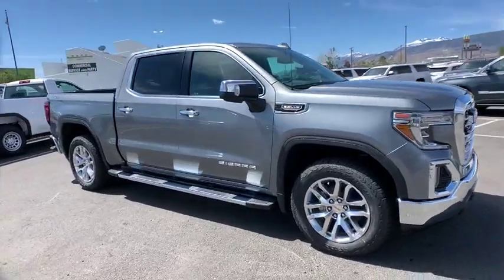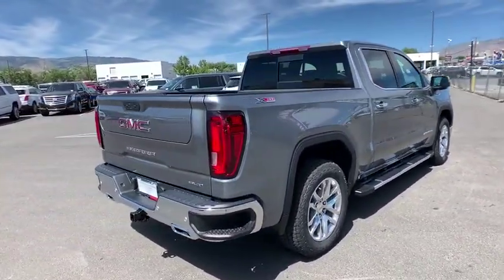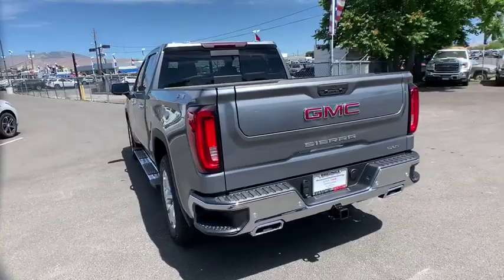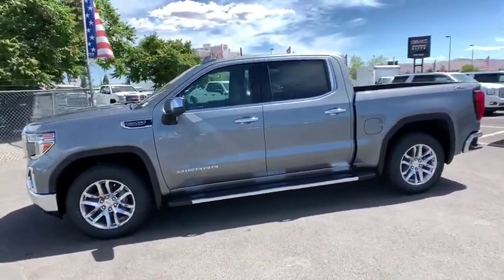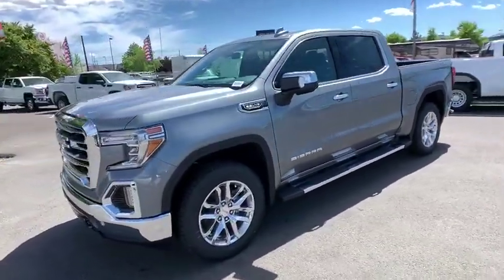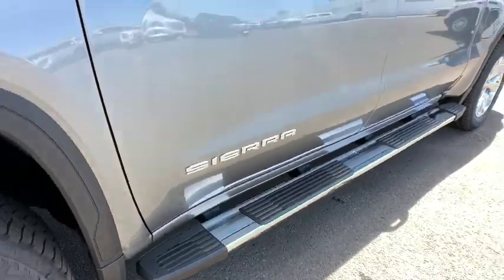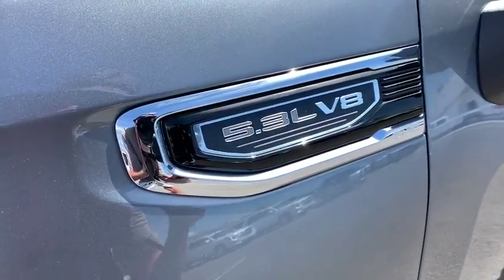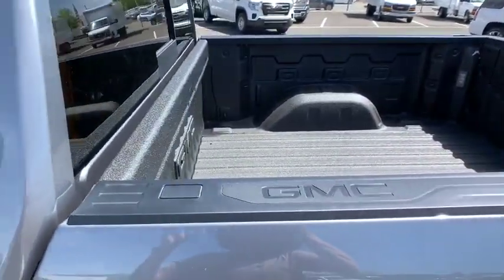2019 GMC Sierra 1500 Reno, Carson City, Lake Tahoe, Northern Nevada, Roseville, NV KZ359489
Pacific Blue Metallic New 2019 GMC Sierra 1500 available in Reno, Nevada at Reno GM. Servicing the Carson City, Lake Tahoe, Northern Nevada, Roseville, NV area.
2019 GMC Sierra 1500 Denali - Stock#: KZ359489 - VIN#: 1GTU9FEL4KZ359489

Reno GM
900 Kietzke Ln

Pacific Blue Metallic 2019 GMC Sierra 1500 Denali 4WD 10-Speed Automatic EcoTec3 6.2L V8 10-Speed Automatic, 4WD, Jet Black Leather.This vehicle may have after-market equipment or upfits that may not be included in the price. See dealer for specific details. Photos shown may or may not include added equipment. Price includes: $1,500 - GM Bonus Cash Program. Exp. 07/01/2019
REAR CAMERA MIRROR  INSIDE REARVIEW AUTO-DIMMING  with full camera display,INTELLIBEAM  AUTOMATIC HIGH BEAM ON/OFF,DENALI ULTIMATE PACKAGE  includes (CWM) Technology Package  (PDJ) Driver Alert Package II  (CF5) sunroof  (BRS) GMC MultiPro Power Steps  (SFE) wheel locks  LPO  (PTT) Trailer Tire Pressure Monitor System and (Q7L) 22 Polished aluminum wheels,FRONT PEDESTRIAN BRAKING,FOLLOWING DISTANCE INDICATOR,TECHNOLOGY PACKAGE  includes (UV2) HD Surround Vision  (DRZ) Rear Camera Mirror  full display and (UV6) Multi-color 15 Diagonal Head-Up Display,REAR AXLE  3.23 RATIO,MULTI-COLOR 15 DIAGONAL HEAD-UP DISPLAY,LICENSE PLATE KIT  FRONT,GMC MULTIPRO POWER STEPS  REARWARD ARTICULATING  (providing box access). Foot activated running side board.,LANE KEEP ASSIST  with Lane Departure Warning,DENALI PREFERRED EQUIPMENT GROUP  includes standard equipment,HD SURROUND VISION  provides the driver with an overhead view of the scene around the vehicle on a center stack display,TRAILER TIRE PRESSURE MONITOR SYSTEM  includes module and set of 4 sensors.,CUSTOMER DIALOGUE NETWORK,ENGINE BLOCK HEATER,ENGINE  6.2L ECOTEC3 V8  (420 hp [313 kW] @ 5600 rpm  460 lb-ft of torque [624 Nm] @ 4100 rpm); featuring all-new Dynamic Fuel Management that enables the engine to operate in 17 different patterns between 2 and 8 cylinders  depending on demand  to optimize power delivery and efficiency,LPO  PERFORMANCE AIR INTAKE SYSTEM,SUNROOF  POWER,DRIVER ALERT PACKAGE II  includes (UEU) Forward Collision Alert  (UHX) Lane Keep Assist/Lane Departure Warning  (UHY) Low Speed Forward Automatic Braking  (UKJ) Front Pedestrian Braking  (TQ5) IntelliBeam headlamps and (UE4) Following Distance Indicator,SEATS  FRONT BUCKET  with center console (STD),TRANSMISSION  10-SPEED AUTOMATIC  ELECTRONICALLY CONTROLLED  with overdrive and tow/haul mode. Includes Cruise Grade Braking and Powertrain Grade Braking,GVWR  7100 LBS. (3221 KG)  (STD),WHEELS  22 X 9 (55.9 CM X 22.9 CM) POLISHED ALUMINUM,LPO  ALL-WEATHER FLOOR LINER  1ST AND 2ND ROWS,AUDIO SYSTEM  PREMIUM GMC INFOTAINMENT SYSTEM WITH NAVIGATION AND 8 DIAGONAL COLOR TOUCH-SCREEN  INCLUDES MULTI-TOUCH DISPLAY  AM/FM STEREO  Bluetooth streaming audio for music and most phones; featuring Android Auto and Apple CarPlay capability for compatible phones  advanced voice recognition  in-vehicle apps  personalized profiles for infotainment and vehicle settings. Includes greater memory (STD),LOW SPEED FORWARD AUTOMATIC BRAKING,PACIFIC BLUE METALLIC,JET BLACK  FORGE PERFORATED LEATHER-APPOINTED SEAT TRIM,TIRES  275/50R22SL ALL-SEASON  BLACKWALL,FORWARD COLLISION ALERT,LPO  WHEEL LOCKS  SET OF 4,Rear Parking Aid,Blind Spot Monitor,Lane Departure Warning,Cross-Traffic Alert,Tow Hitch,Locking/Limited Slip Differential,Four Wheel Drive,Tow Hooks,Power Steering,ABS,4-Wheel Disc Brakes,Aluminum Wheels,Tires - Front All-Terrain,Tires - Rear All-Terrain,Conventional Spare Tire,Running Boards/Side Steps,Daytime Running Lights,Fog Lamps,Heated Mirrors,Power Mirror(s),Mirror Memory,Power Folding Mirrors,Rear Defrost,Sliding Rear Window,Privacy Glass,Bed Liner,AM/FM Stereo,Navigation System,MP3 Player,Bluetooth Connection,Auxiliary Audio Input,Smart Device Integration,HD Radio,Satellite Radio,Premium Sound System,Steering Wheel Audio Controls,WiFi Hotspot,Bucket Seats,Power Driver Seat,Driver Adjustable Lumbar,Power Passenger Seat,Passenger Adjustable Lumbar,Heated Front Seat(s),Seat Memory,Cooled Front Seat(s),Pass-Through Rear Seat,Heated Rear Seat(s),Floor Mats,Adjustable Steering Wheel,Leather Steering Wheel,Heated Steering Wheel,Power Windows,Power Door Locks,Remote Engine Start,Keyless Entry,Keyless Start,Universal Garage Door Opener,Cruise Control,Security System,Climate Control,Multi-Zone A/C,Power Outlet,Auto-Dimming Rearview Mirror,Traction Control,Stability Control,Driver Air Bag,Passenger Air Bag,Front Side Air Bag,Front Head Air Bag,Rear Head Air Bag,Passenger Air Bag Sensor,Telematics,Back-Up Camera,Tire Pressure Monitor